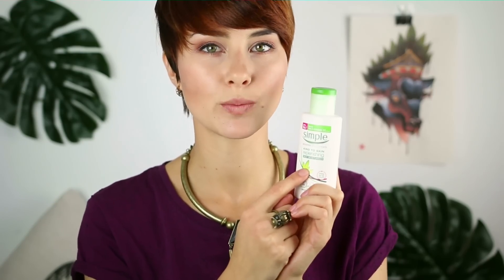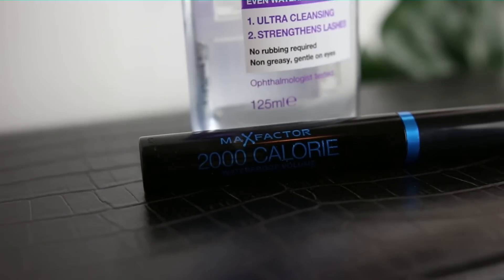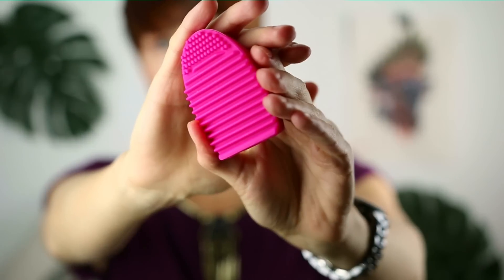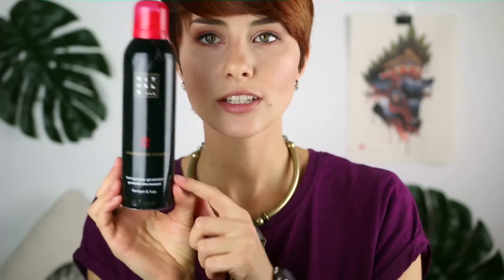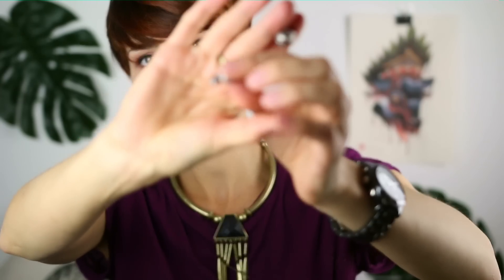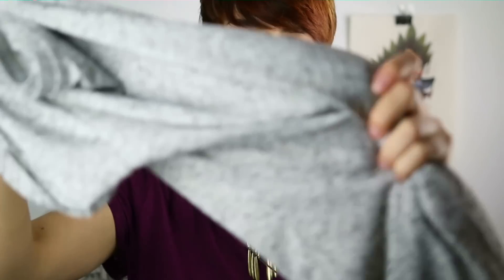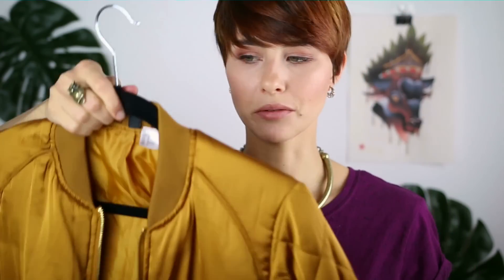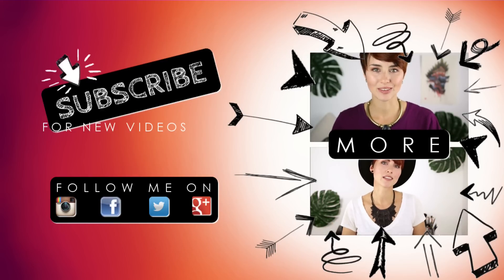1st Australia Haul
☞ FOLLOW ME ☜

☞ MY GEAR ☜
Camera: Canon 600d
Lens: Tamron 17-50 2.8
Mic: Rode Video Mic Pro
Remote: Canon RC6